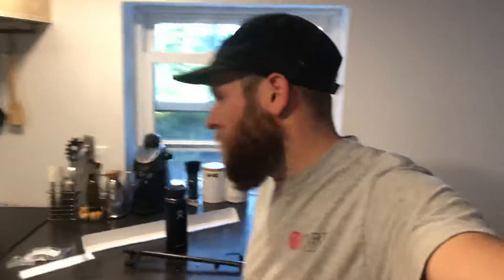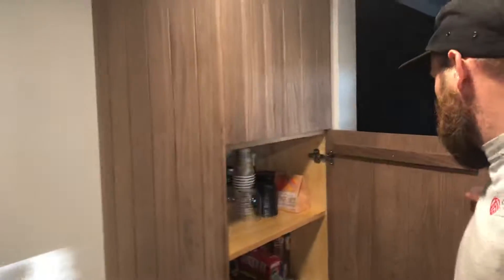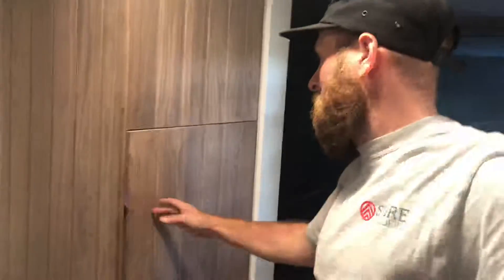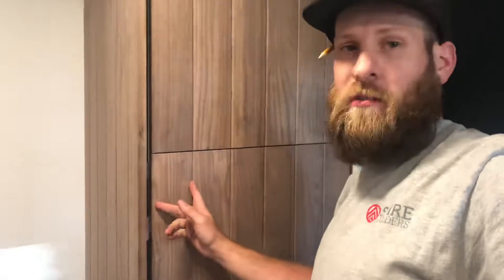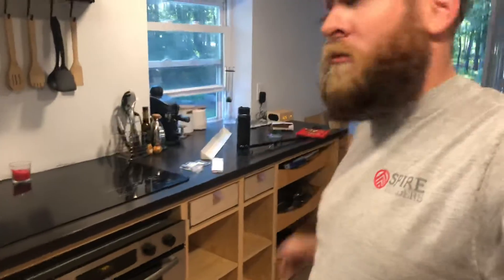Hey, just building stuff, out of wood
Just building my kitchen vlog